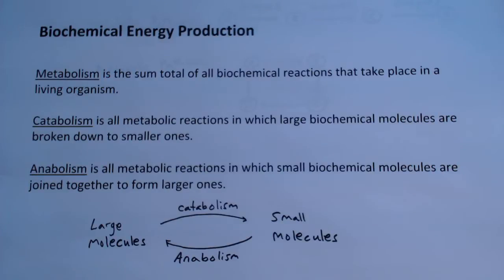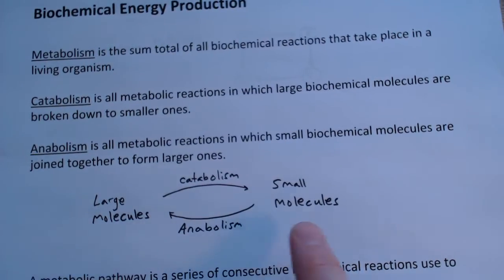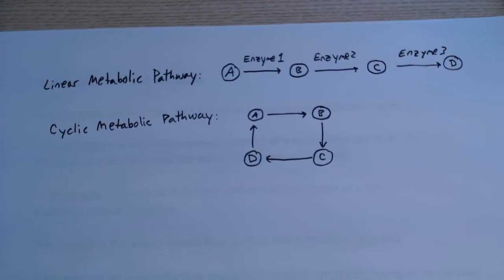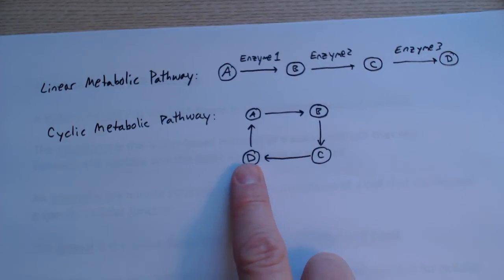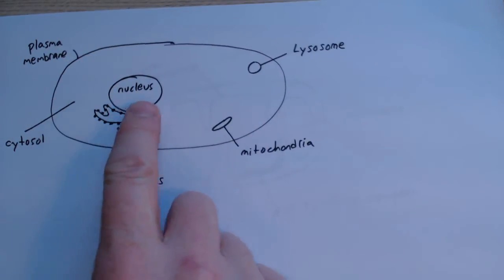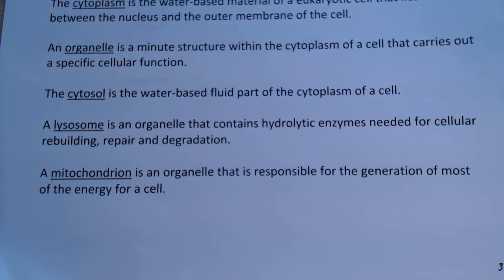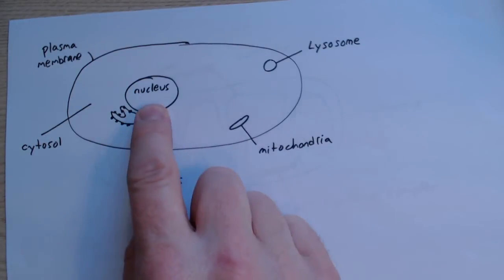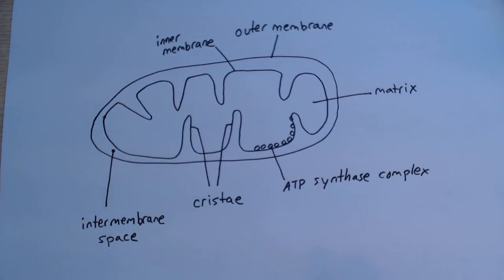CHEM 1060 Biochemical Energy Production Lecture 1 2013